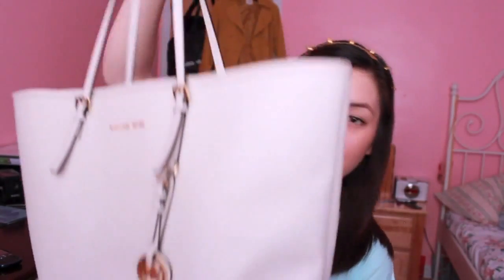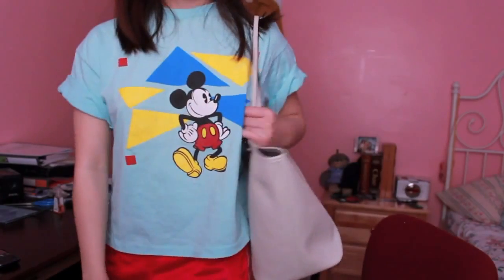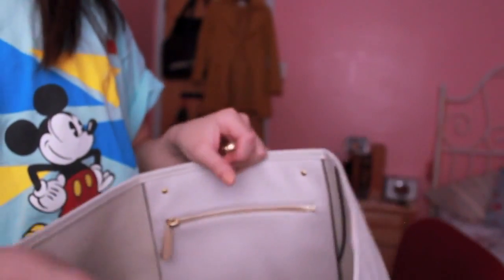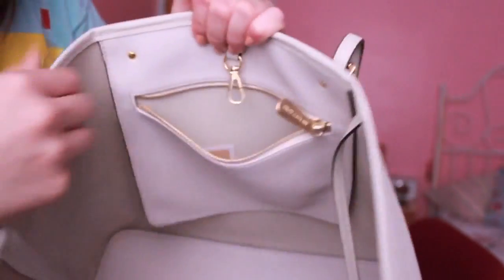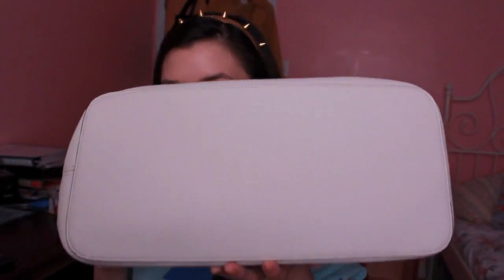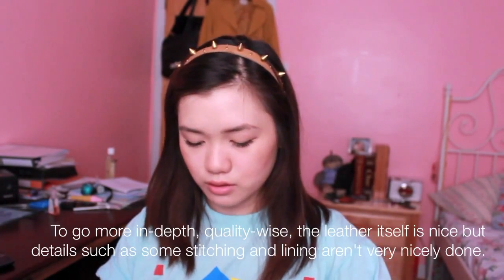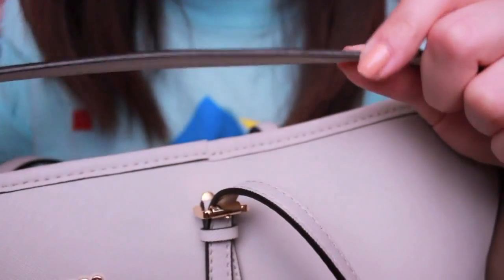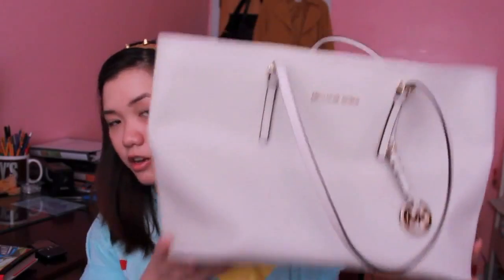Michael Kors white Jet Set Travel Tote( customer review)*mkspecials*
MICHAEL Michael Kors Medium Jet Set :  USD $59.99